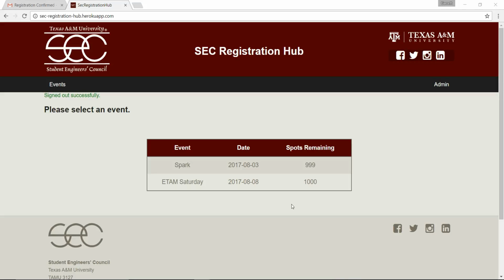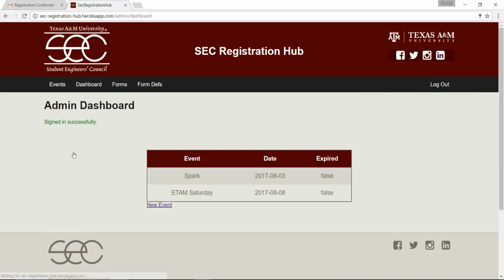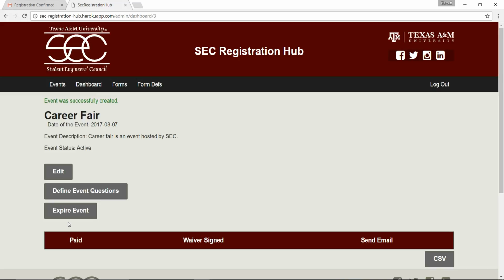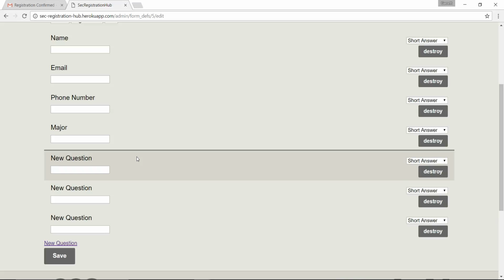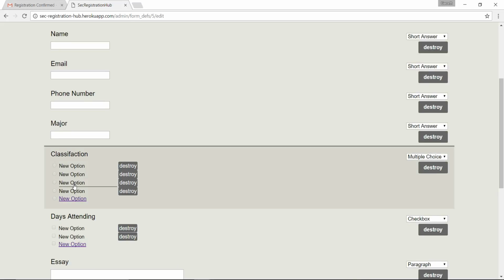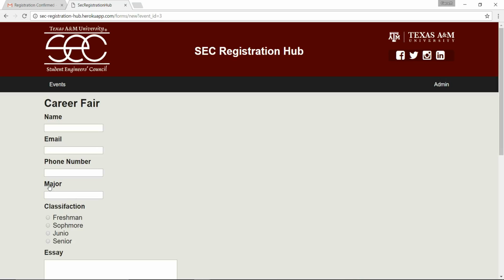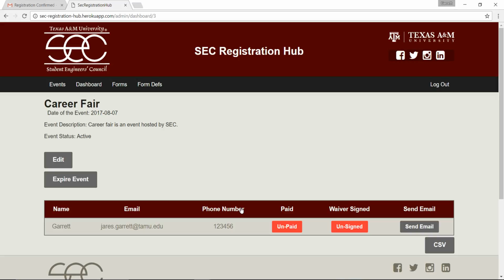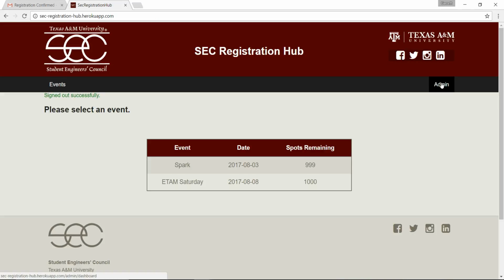Registration Hub Demo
I created a registration portal for the Student Engineers' Council where people could come log in and sign up for the events that we host as an organization. This video walks us through how everything looks and works.